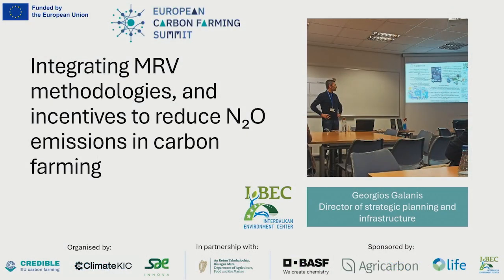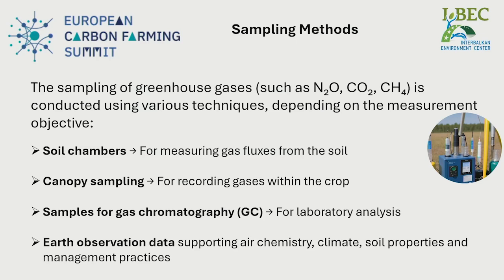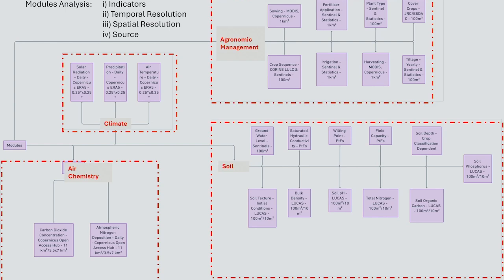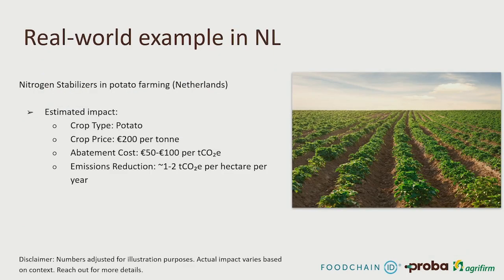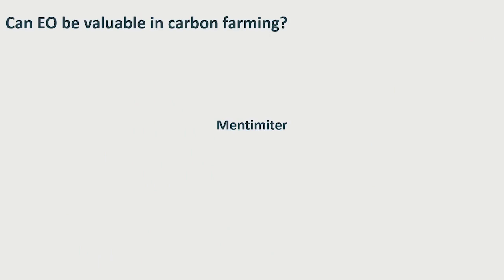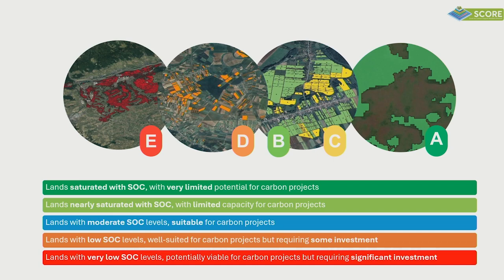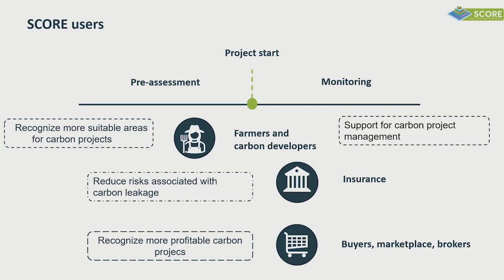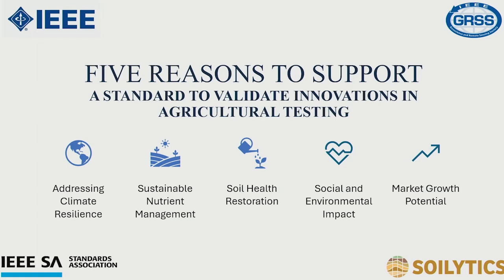ECFS25 | Integrating MRV methodologies, and incentives to reduce N₂O emissions in carbon farming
Tuesday 4 March | Poddle Room

Organising institutions: i-BEC, Proba, Foodchain ID

Organisers: Paraskevi Chantzi, i-BEC; Georgios Galanis, i-BEC; Kostas Karyotis, i-BEC; Dimitra Palantza, i-BEC; Dimitris Goutzikostas, i-BEC; Nikolaos Vellis, Proba; Konstantinos Dimitriou, Proba; Frank de Zwart, Proba; Maarten de Haan, Foodchain ID

Description:

Nitrous oxide (N2O) is a potent greenhouse gas with a global warming potential 273 times greater than carbon dioxide, and its primary source in agriculture is nitrogen-based fertilizers. As agriculture continues to contribute significantly to global emissions, carbon farming practices must expand beyond carbon sequestration to include targeted strategies for reducing N2O emissions. This session explored how integrating advanced tools of remote and proximal sensing with sustainable agricultural interventions could enhance monitoring, reporting, and verification (MRV) efforts, enabling carbon finance mechanisms.

Reducing N2O emissions requires the adoption of practices like Enhanced Efficiency Fertilizers (EEFs), which optimize nitrogen use efficiency and reduce emissions at the source. Complementary approaches, such as incorporating biostimulants and biochar, further support emission reductions while improving soil health and crop productivity. However, these advanced practices often present financial barriers for farmers. To overcome this, incentivization mechanisms like voluntary carbon market (VCM) credits and insetting frameworks within agri-food supply chains are essential. These mechanisms align corporate climate goals with sustainable agricultural practices, creating financial rewards for farmers while ensuring compliance with international carbon standards.

By combining proximal sensing measurements, such as in-situ gas measurements, with Earth Observation (EO) data, it is possible to enhance the monitoring of N2O, CO2, and CH4 emissions. This integration builds upon space-borne data alongside ground-level observations to provide a concrete understanding of emissions across different environments. Additionally, portable low-cost spectrometers (e.g., MEMS) can be used to provide information related to various soil properties through near-infrared diffuse reflectance and to produce detailed soil property maps (e.g., SOC) using machine learning algorithms. This combination of technologies facilitates accurate emission reduction assessments and offers cost-effective, scalable solutions for monitoring and verification.

Beyond estimating emissions reductions, cutting-edge technologies for proximal sensing ensure ongoing compliance with VCM standards through post-implementation monitoring and verification, maintaining the credibility of carbon credits. By validating the environmental impacts of EEFs and similar practices, projects can confidently issue carbon credits or related environmental attribute certificates, which can then be sold to offset the financial burden of adopting these practices. This incentivization can promote the widespread adoption of N2O-reducing interventions while advancing global climate goals.

This session presented a pathway for integrating state-of-the-art MRV methodologies, innovative agricultural practices such as EEF, and robust incentivization mechanisms into carbon farming. By doing so, it aimed to reduce N2O emissions, enhance soil health, and deliver measurable, verifiable climate benefits that align with both farmer livelihoods and corporate sustainability objectives.